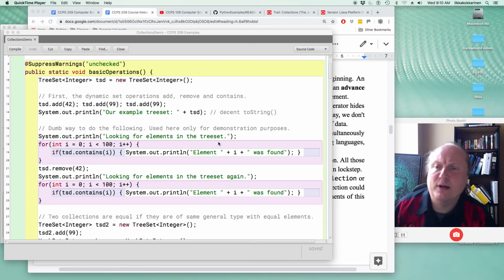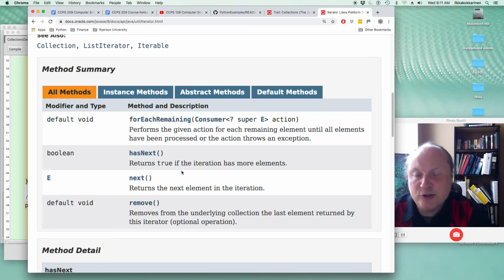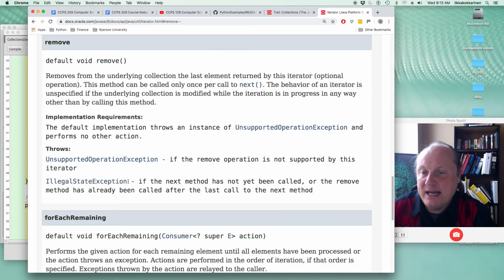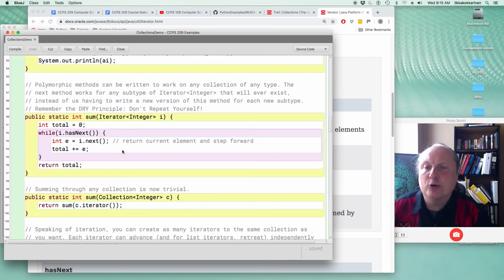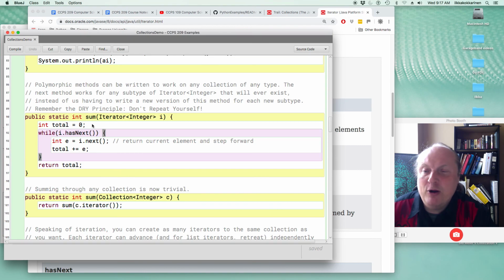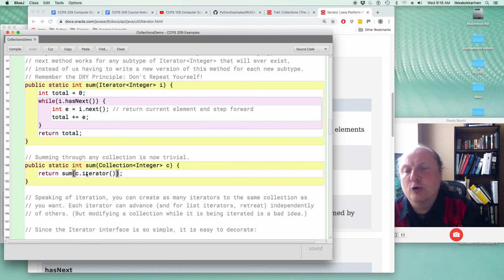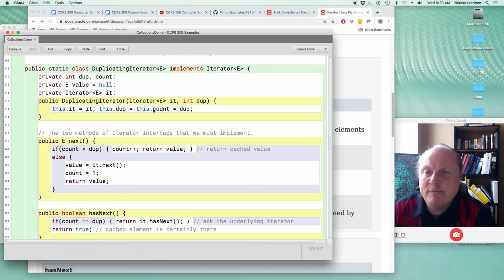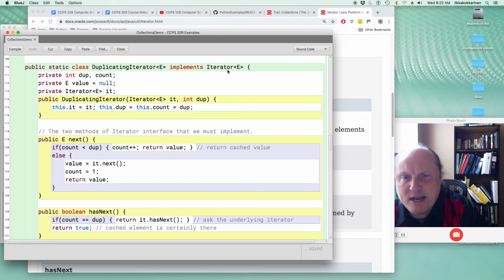Java 4-2: One at the time, please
Using iterators to step through the elements stored in a collection.